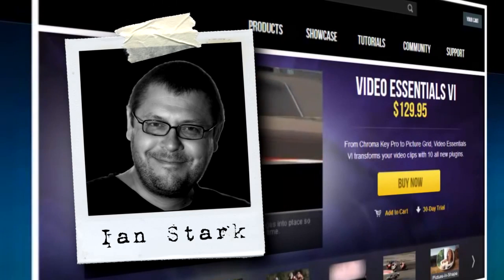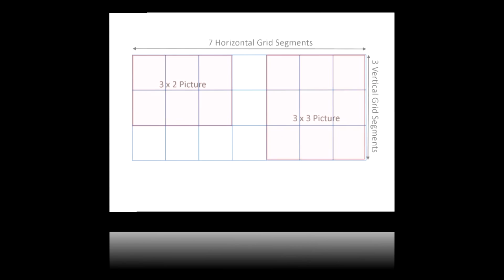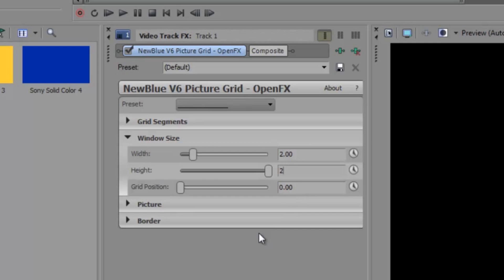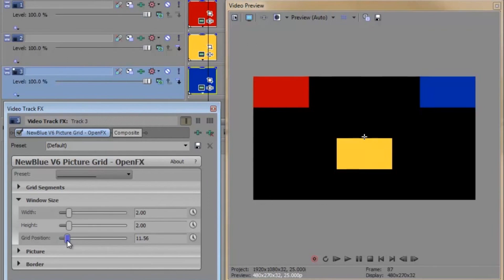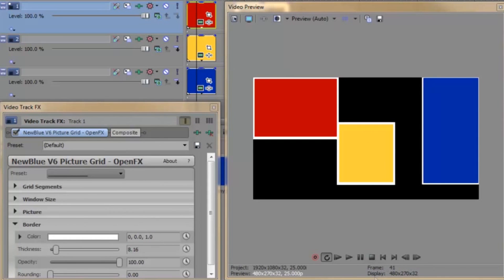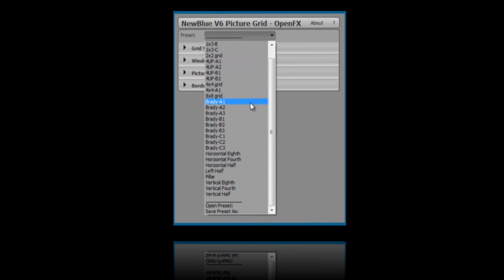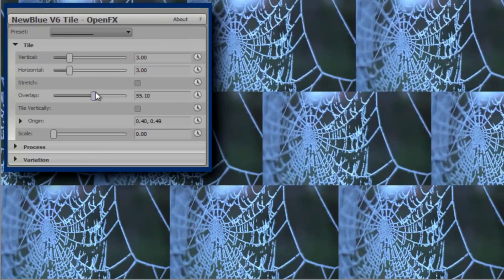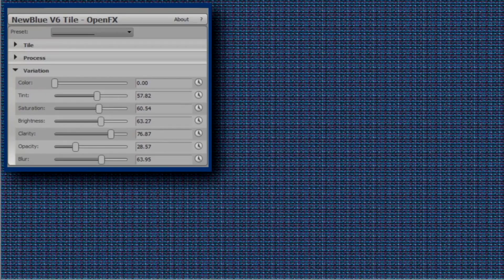Picture Grid and Tile Tutorial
Ian Stark showcases the power of Picture Grid and Tile in this new Video Essentials VI tutorial.

Learn more about Tile, Picture Grid and other Video Essentials VI